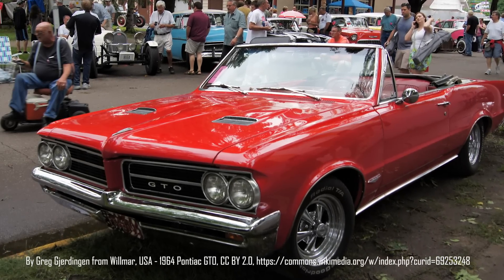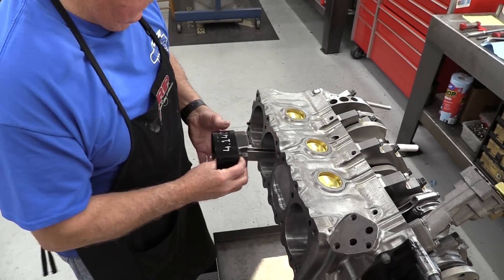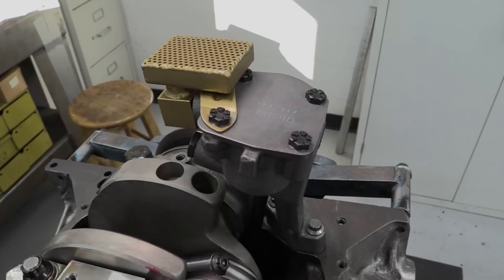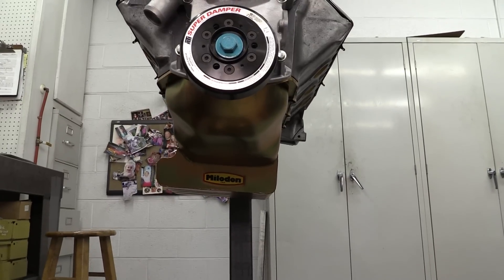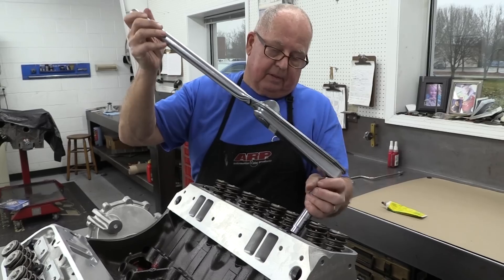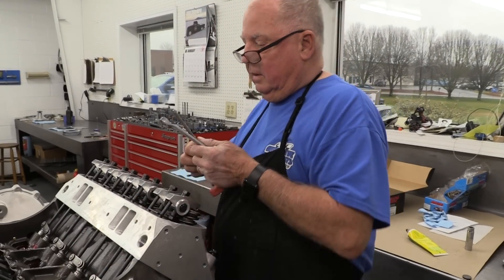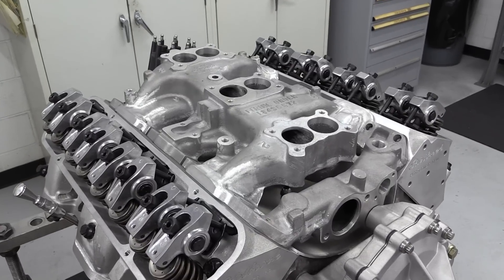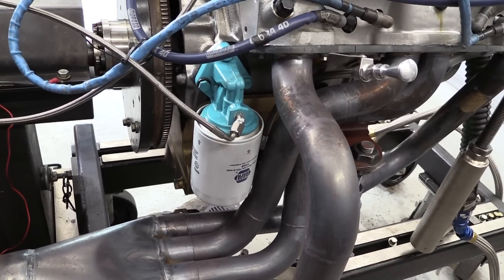Poncho Revival -- Building a Stroker Pontiac (Secret EFI!)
Keith Dorton of Automotive Specialists takes a junkyard 389 block (with missing main caps) and turns it into a 416 cubic inch Pontiac V8 with the classic triple-deuces look except with trick modern fuel injection. Please note: In the video I call the block an original 389. I think this is actually a more modern 400 block. Sorry for any confusion.